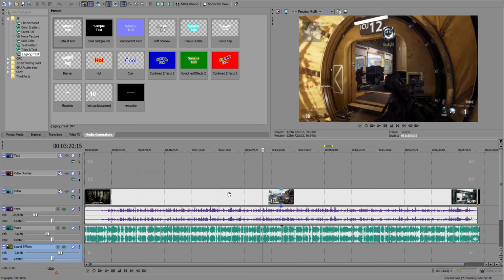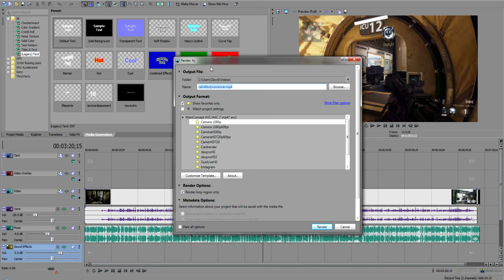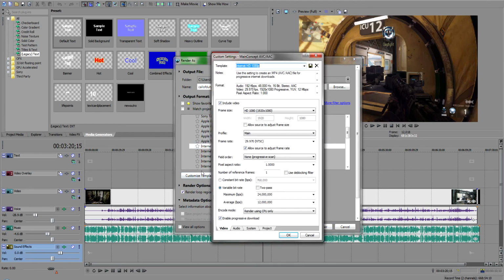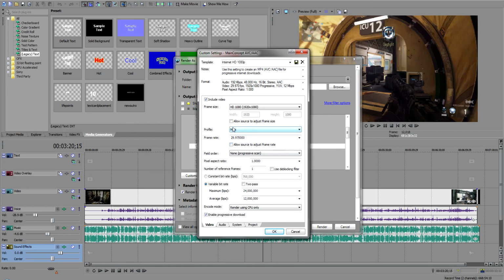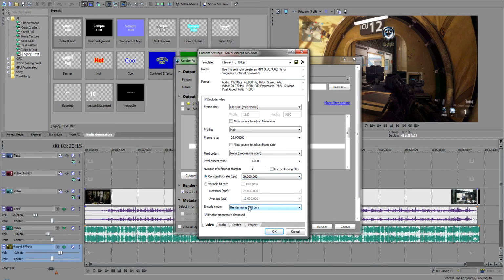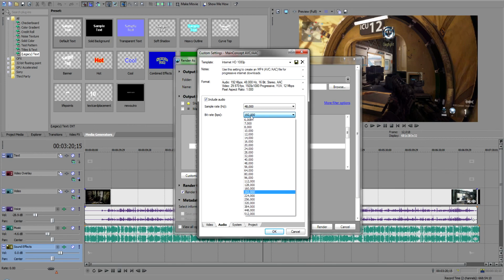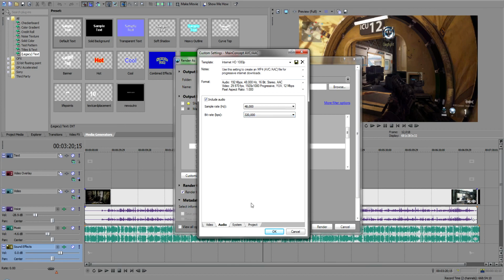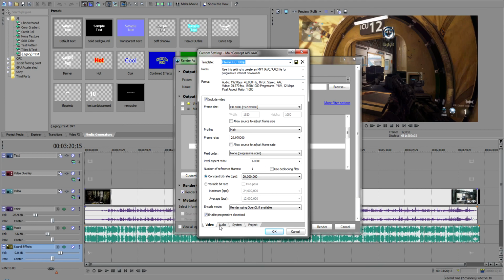How To Render HD Video